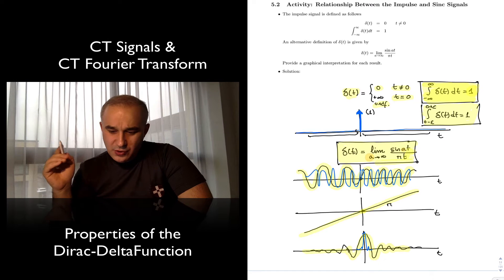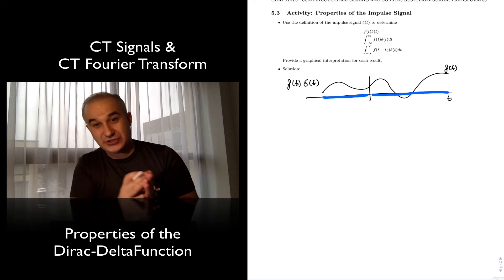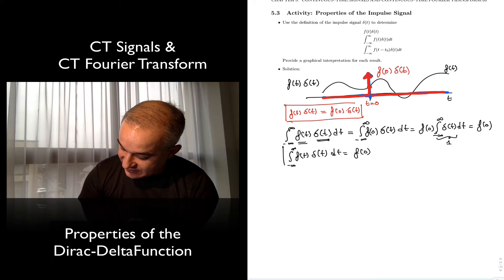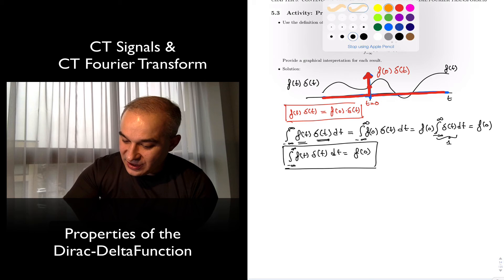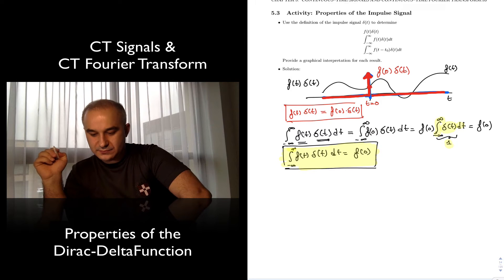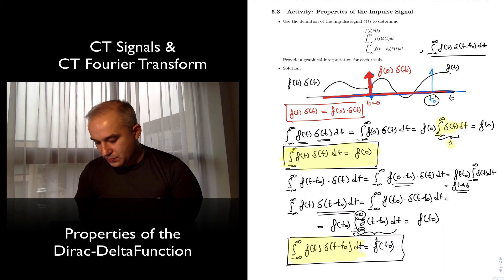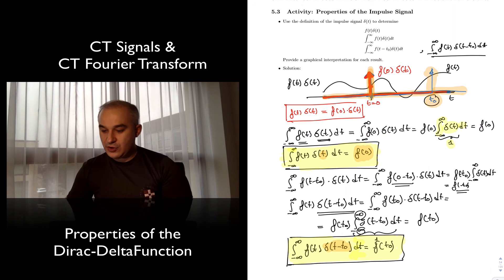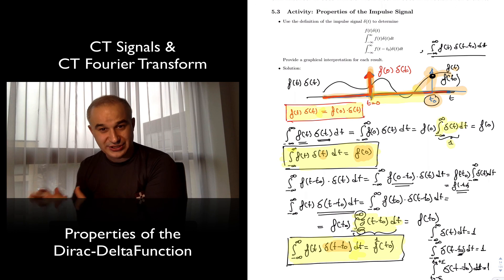DSP Topic 5: Properties of the Diract Delta Impulse - Part 1